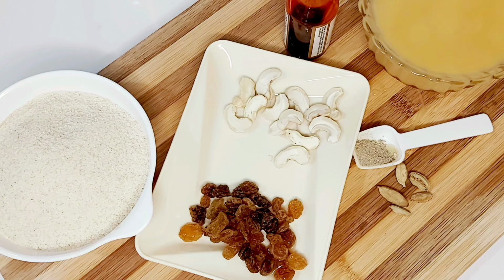Kesari | Kesar Sooji Halwa | Semolina Halwa | Indian Sweets | condensed milk kesari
In this video I am presenting "Rava Kesari". Also, known as Semolina Halwa or Kesar Sooji Halwa.

You will need to prepare a non-stick pan and a greased tray beforehand.

Listed below are the ingredients I used to make this Kesari.

INGREDIENTS :

1cup semolina/ rava/ sooji
2cup water
6tbsp ghee or more (as per your preference)
1 1/2cup condensed milk
food colouring (yellow/ orange)
6-10 cashews (split half)
6-10 raisins
1/2tsp cardamom powder

Cooking time: 15 - 30mins | medium to low flame only

Do give this recipe a try & give us your comments.

©️ All copyrights reserved by Miracles of Tastebuds